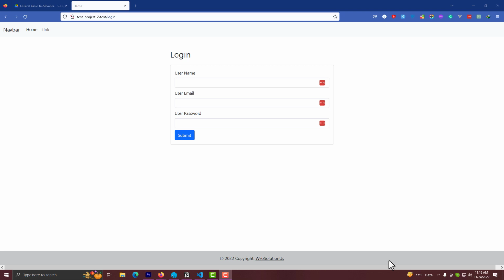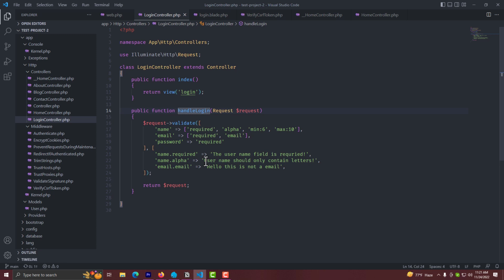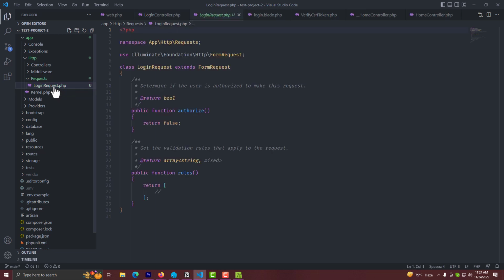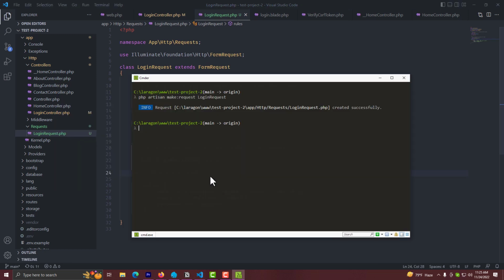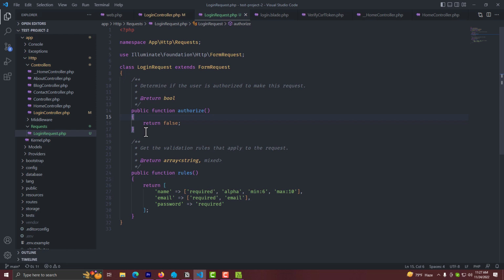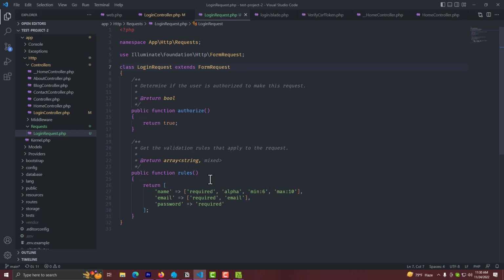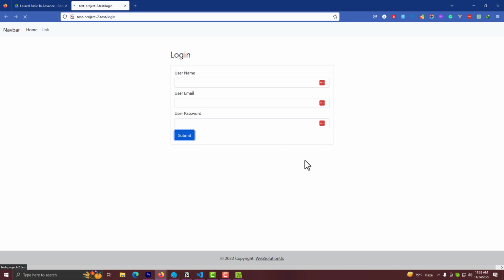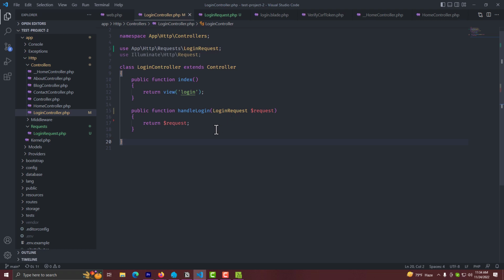Laravel 10 Tutorial 30 | Laravel Form Validation Request Classes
In this video, We are explaining Laravel Form Validation Request. Please do watch the complete video for in-depth information.

Our Services :
Website Development
E-commerce Solutions
Web Design
Custom Web Applications Development
SEO Optimization